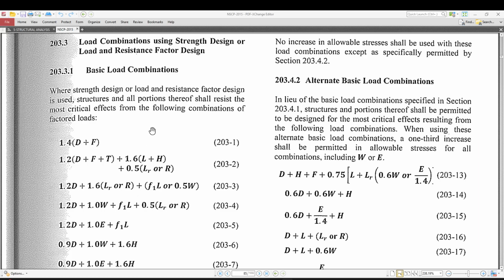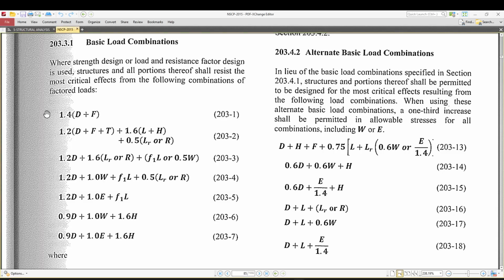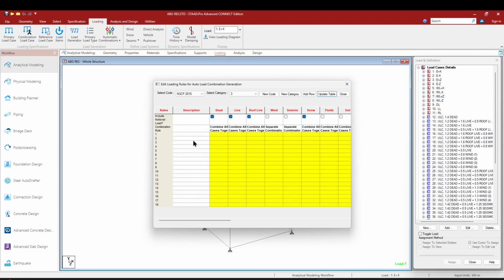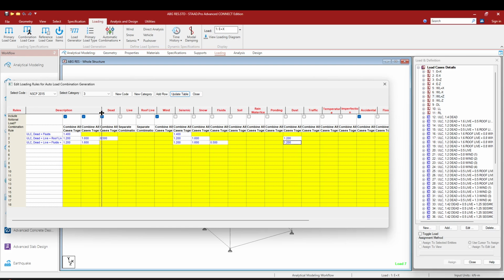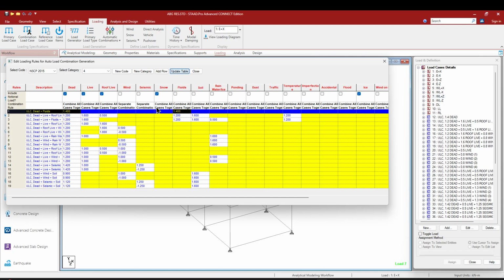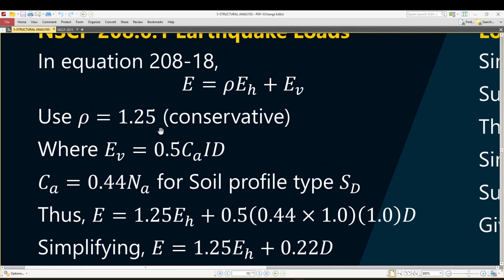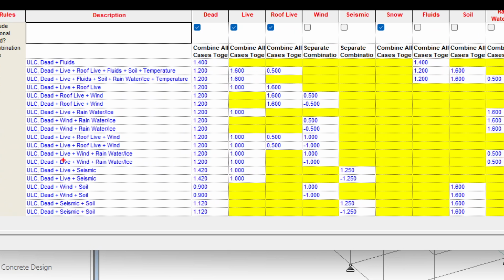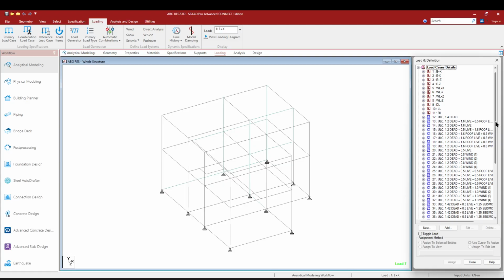Editing Loading Rules for Auto Load Combination Generation in STAAD.Pro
Since the Auto-Load Combination Generation in STAAD.Pro Advanced CONNECT Edition doesn't include the NSCP 2015 code; in this video, I included a step-by-step procedure for editing loading rules for Auto Load Combination Generation. I hope you like it. Cheers!